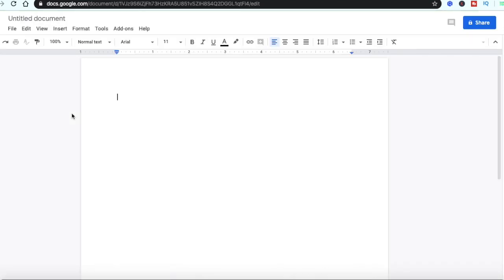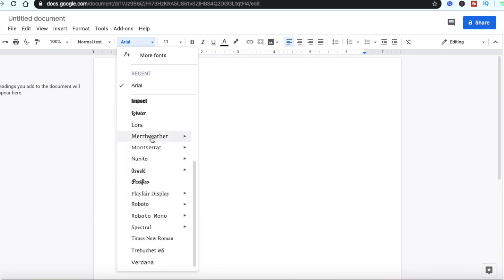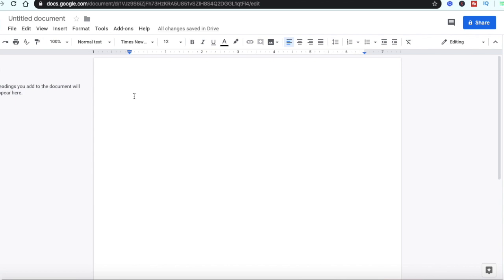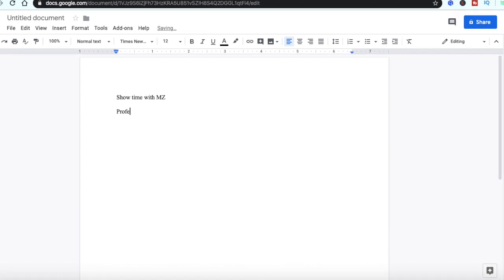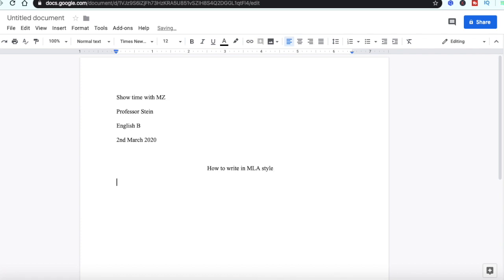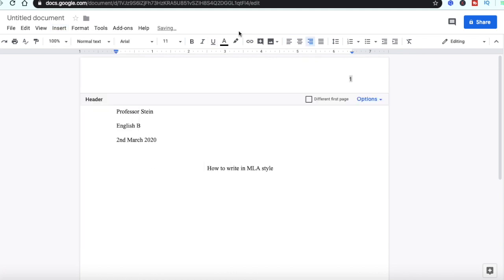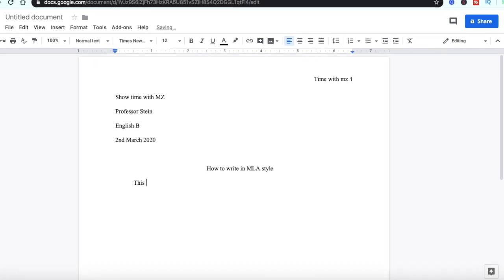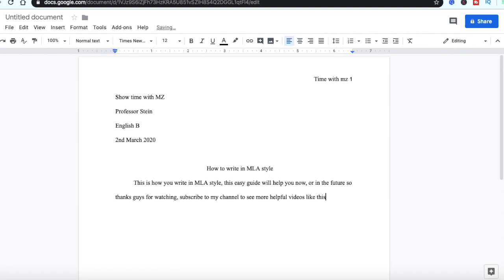How to write in MLA style. Quick and easy guide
In this video I will teach you how to write in MLA style